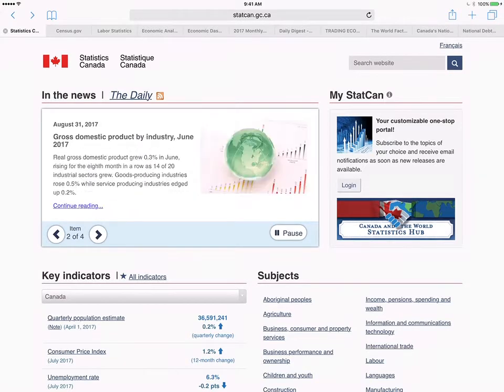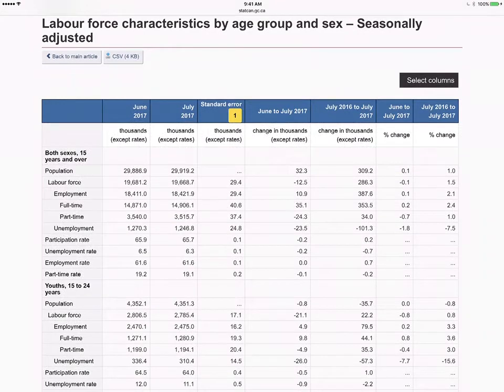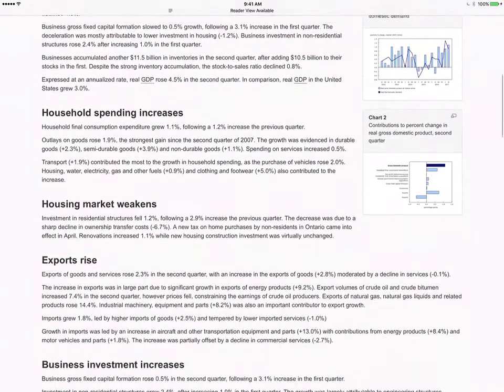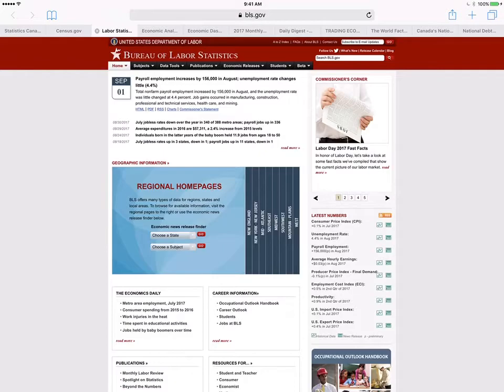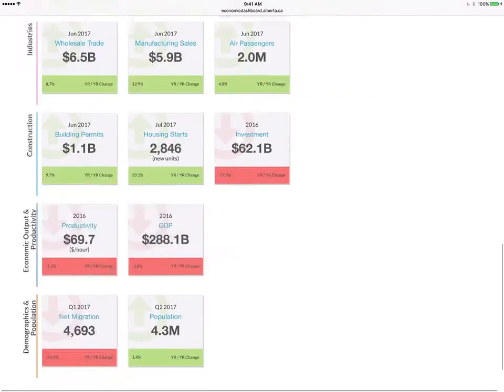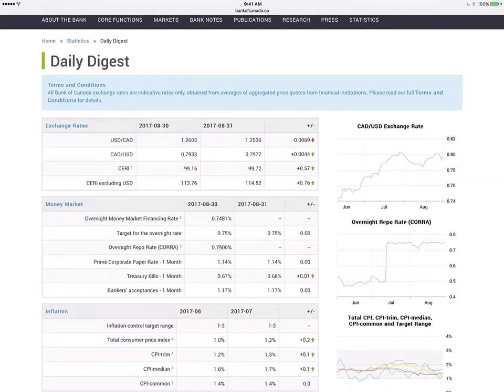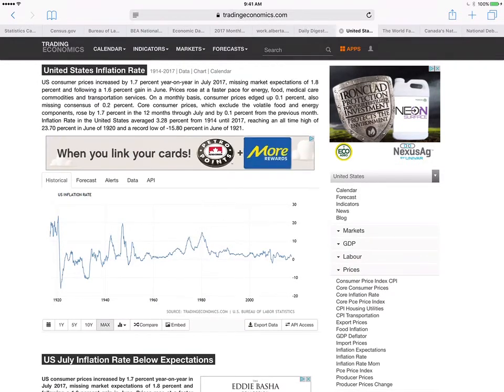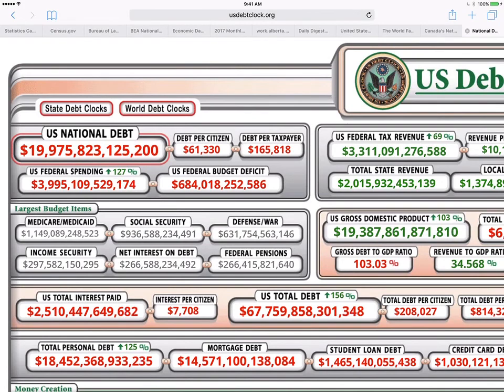Sources of Economic Data